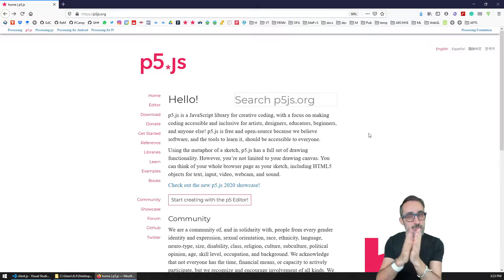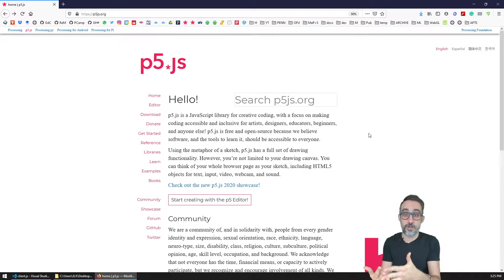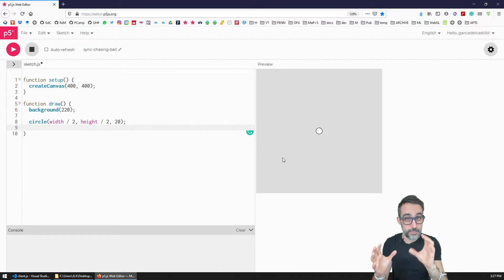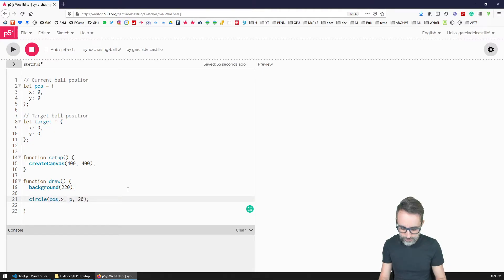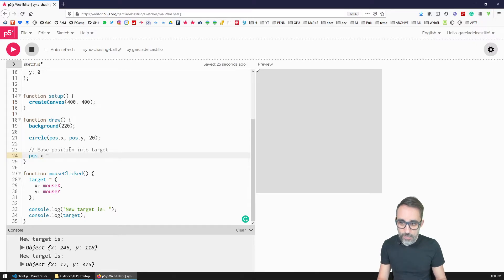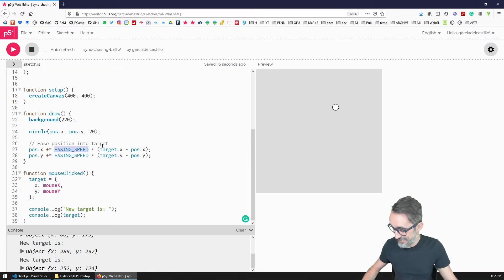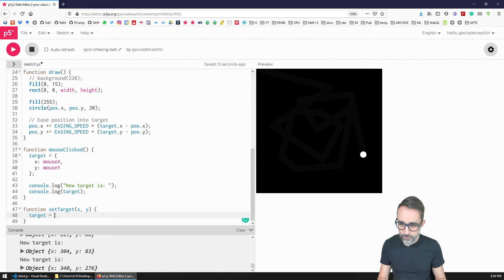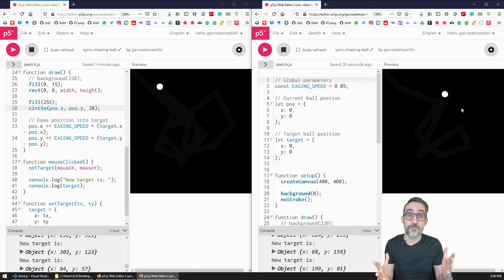5.1 Creating an Eased Animation in p5.js - Fun with WebSockets!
In this video, I code a small animation of an interactive eased circle, and prepare it to be synced with other animations using our WebSocket echo server.